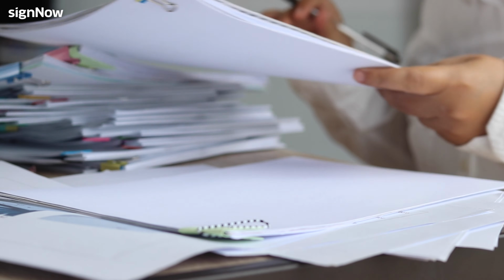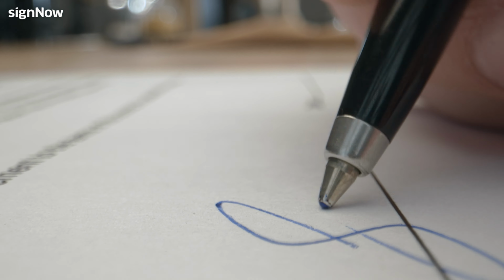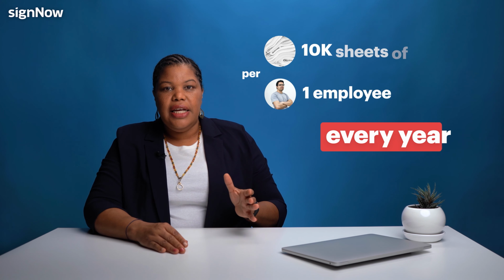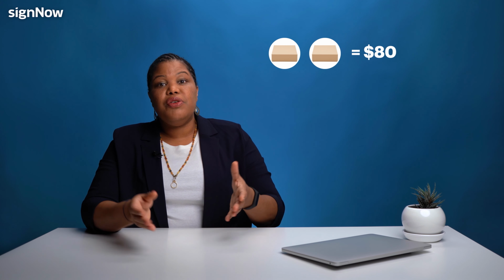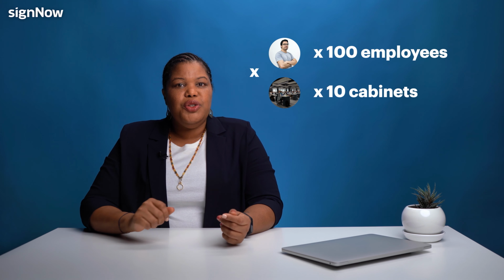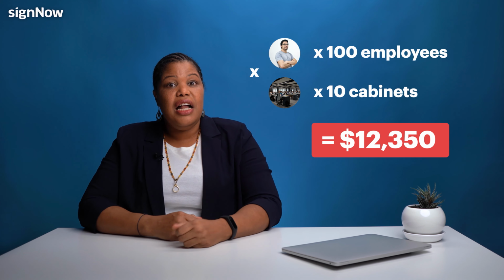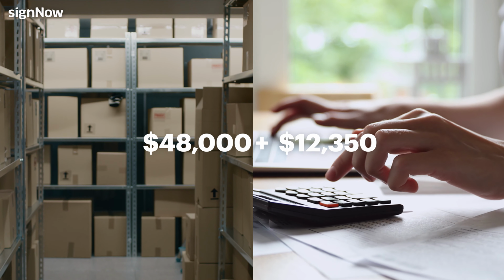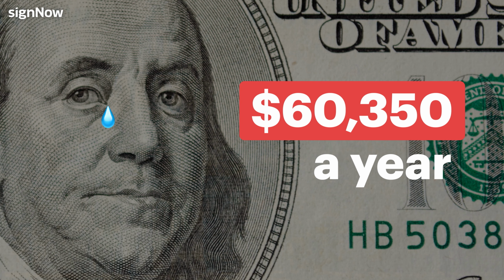Looking to Reduce Costs? Go Paperless!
Did you know that 81% of companies in the US plan on evaluating a paperless solution over the next three years? With 100 employees, your business is likely losing over 60 thousand dollars on paper-based processes every year. At the same time, companies that switched to a paperless experience have achieved an ROI in less than 2 years. How did they do it? The truth is that less paper improves your business!

Discover the power of going paperless with signNow, the best-priced eSignature solution with the fastest ROI. signNow offers an efficient and secure way to sign, send, and manage documents online. Say goodbye to tedious paperwork, printing, and scanning. Boost your business productivity and save valuable time and resources by going digital.

With signNow, you can easily create, edit, and collaborate on documents with your team, customers, and partners. Our user-friendly interface and advanced features ensure a seamless experience for all parties involved. Whether you need to send contracts, invoices, or agreements, signNow simplifies the entire process, enabling you to get deals done quicker.

The benefits of signNow go beyond just saving money and time. By going paperless, you contribute to a sustainable future, reducing your environmental impact. Embrace digital transformation and join the thousands of successful businesses who have already made the switch.

Ready to experience the power of going paperless with signNow? Try it free now and witness the positive impact it can bring to your business. to learn more about our comprehensive eSignature solution.

Unlock the full potential of your business with signNow - the future of document management and workflow automation. Start your journey toward greater efficiency, cost savings, and a greener environment today!

► Find everything you need to know about the latest eSignature trends

► Go beyond eSignatures. ​​Supercharge your signNow experience with the airSlate Business Cloud